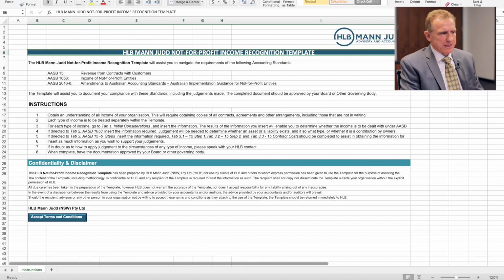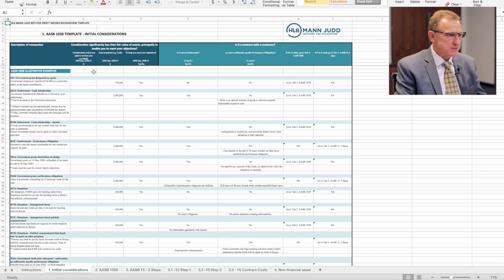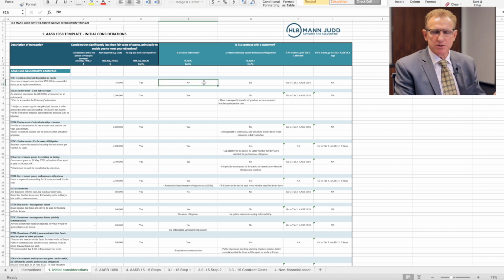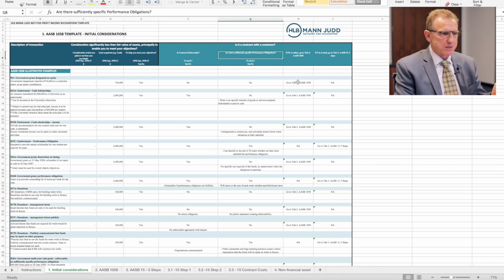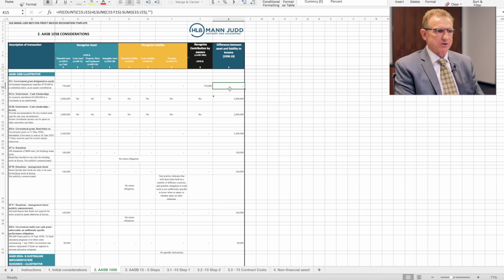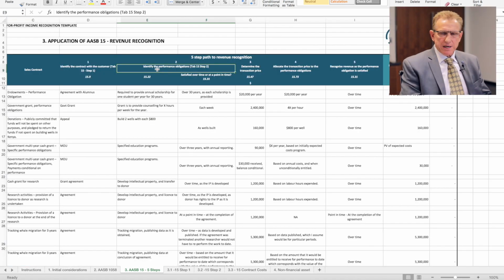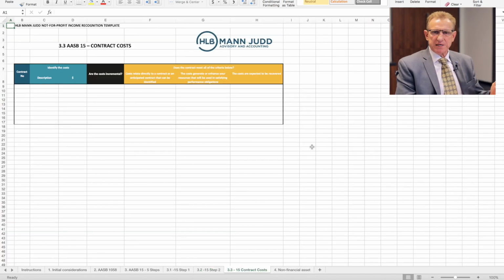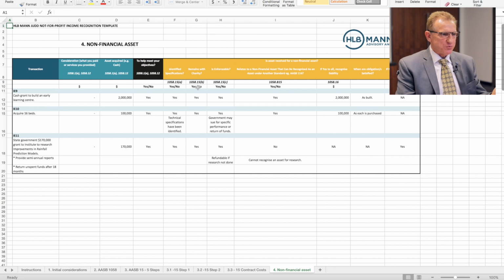HLB Mann Judd Not-for-profit Income Recognition Template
We have developed our HLB Not-for-Profit Income Recognition Template to help clients comply with  the new Australian Accounting Standards AASB 15: Revenue from Contracts with Customers and AASB 1058: Income of Not-for-Profit Entities .

The video will show you how to use the HLB Not-for-Profit Income Recognition Template.

The HLB Not-for-Profit Income Recognition Template is the latest tool that we have produced to assist our NFP community. Should you wish to discuss any of the other tools that we have available, please do not hesitate to speak with us 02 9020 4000 or email .